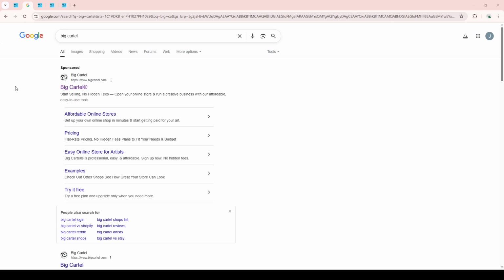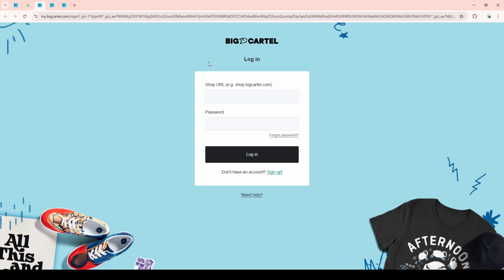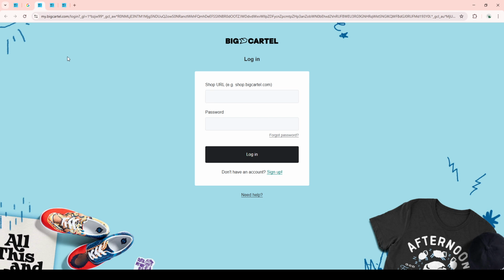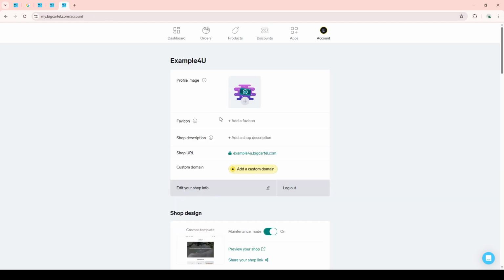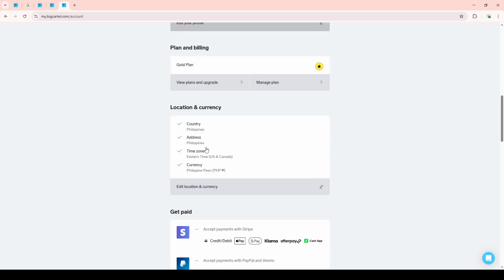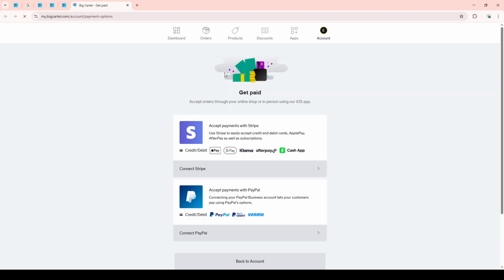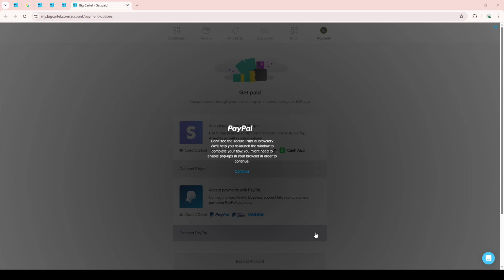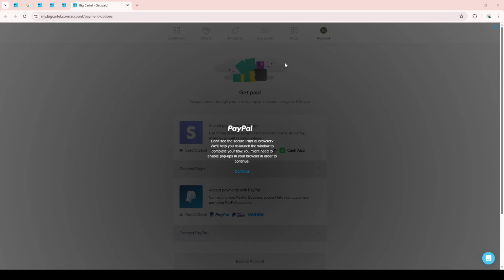How to Connect Paypal to Big Cartel [2026 Full Guide]